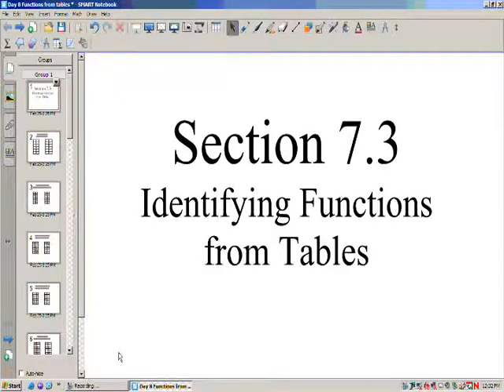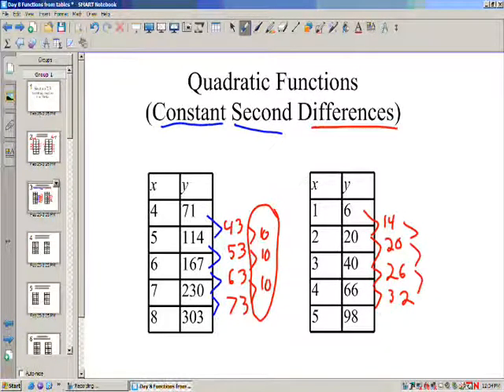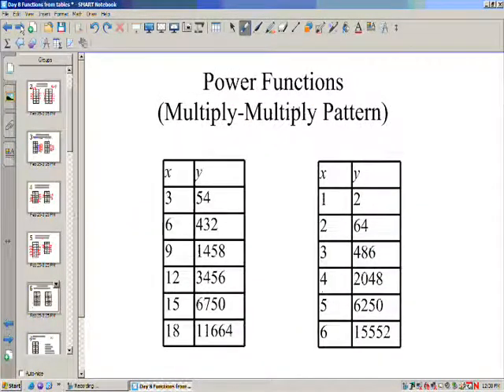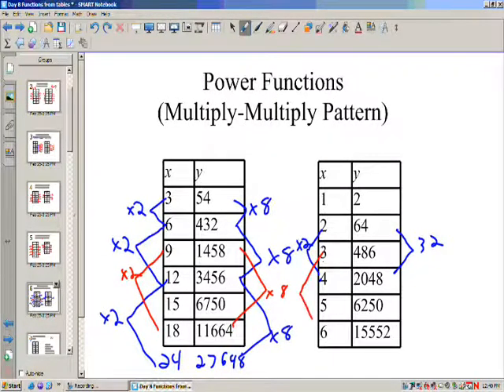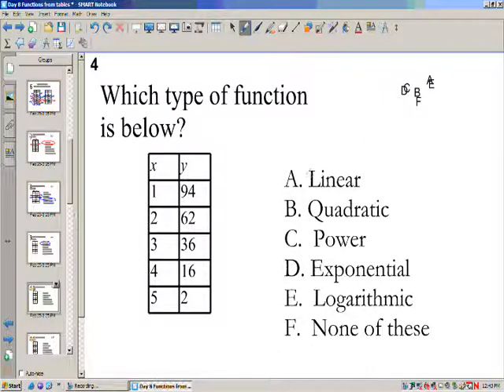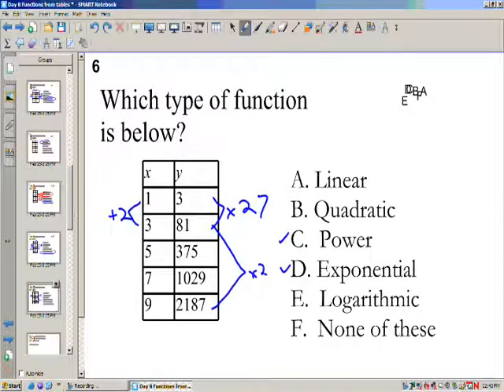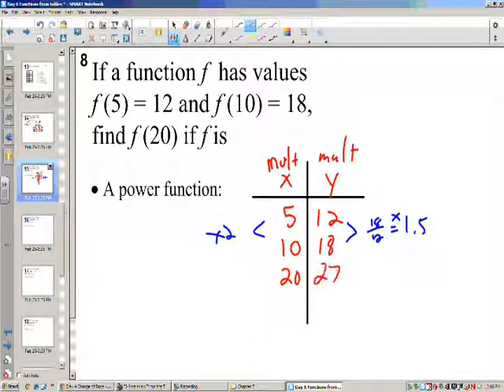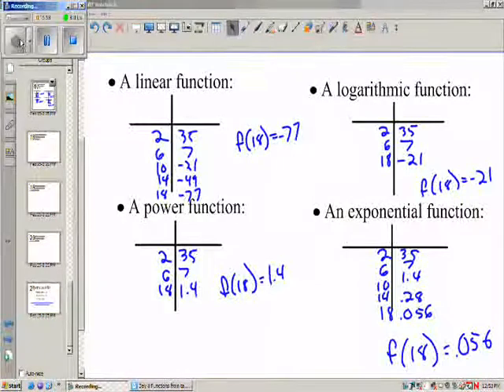Functions from Tables Revised